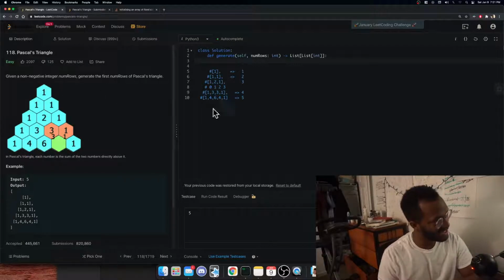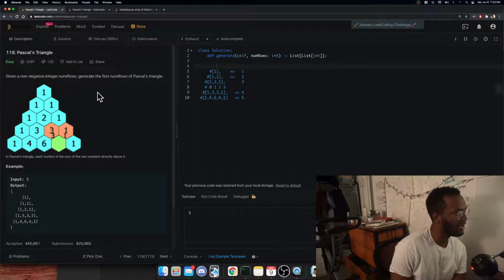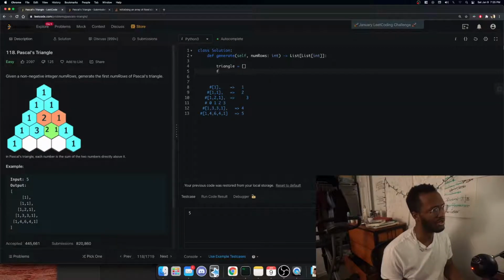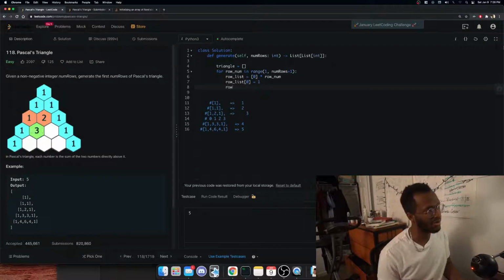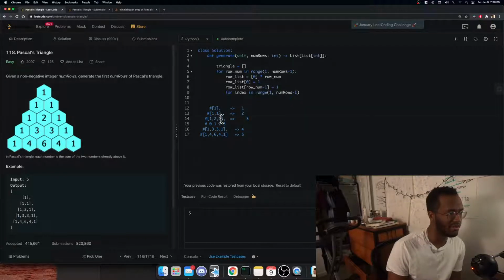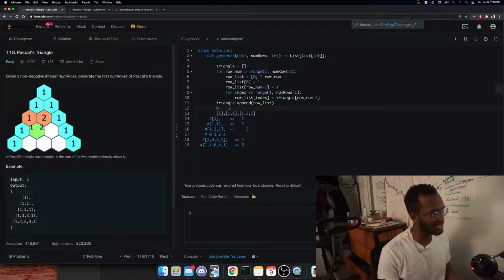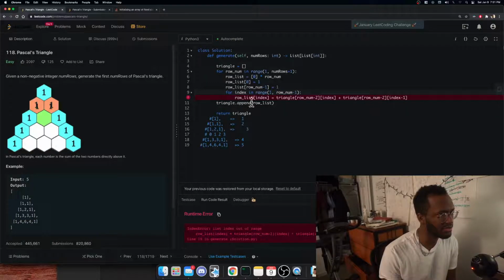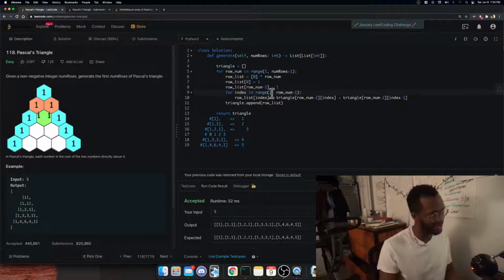Pascal's Triangle Explained LeetCode #118 Solution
Doing some leetcode grinding.